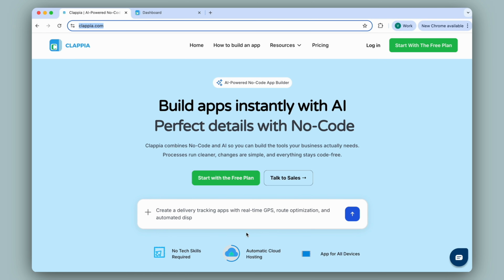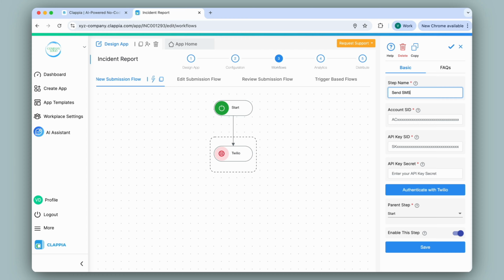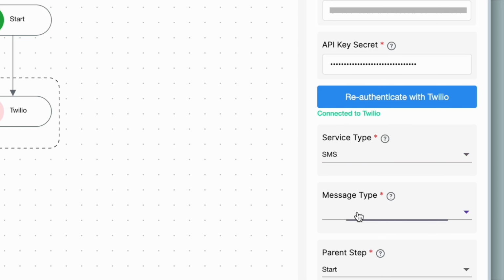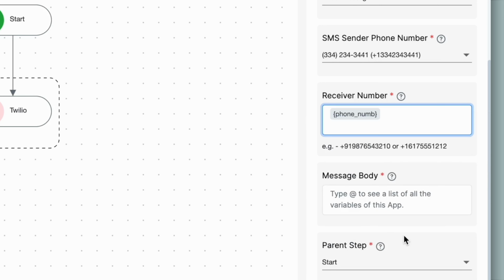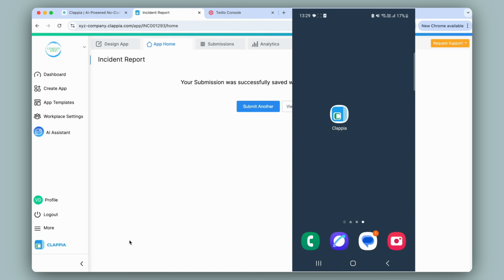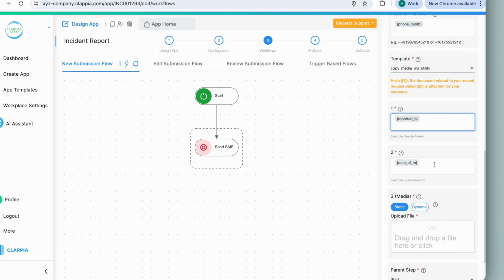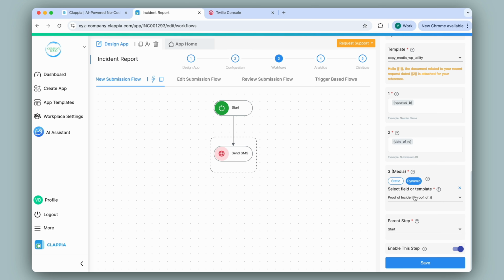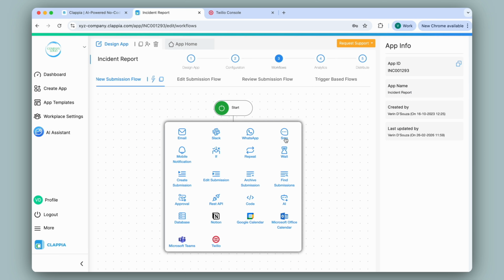Twilio SMS Integration with Clappia ⢸ Send Automated SMS from Apps ⢸ No-Code Low-Code Platform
If your business relies on SMS alerts for incident reporting, approvals, field updates, or critical notifications, connecting your own Twilio account to Clappia gives you full control over how and when those messages are sent. Instead of depending on default messaging limits, you can trigger SMS directly from your apps using your Twilio credentials.

In this video, you’ll see how to integrate Twilio with Clappia and automatically send SMS notifications whenever a submission is created or updated. This setup is ideal for operations teams, support desks, field services, and any workflow where instant mobile alerts are important.

Connecting your Twilio account securely to Clappia
Sending SMS automatically on new submissions
Using dynamic phone numbers from form fields
Inserting submission data into SMS messages
Setting up and using Twilio SMS templates

Sending media links via SMS when supported

You’ll also understand when using Twilio makes more sense than the built-in SMS feature, especially if you need custom templates, higher message volumes, or complete billing control through your own Twilio account.

Visit clappia.com for documentation and support
Follow us for real-world automation use cases